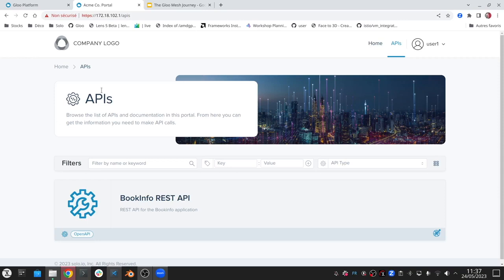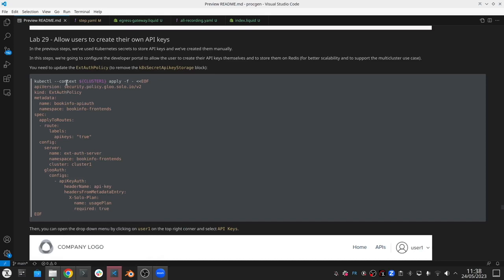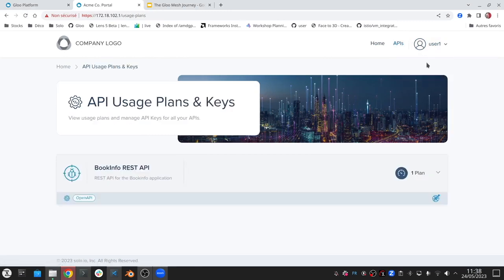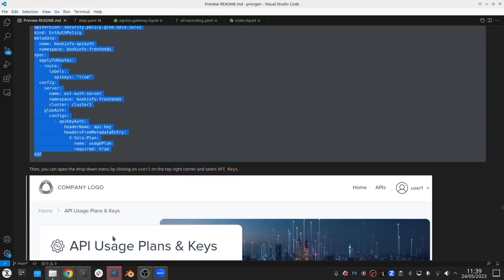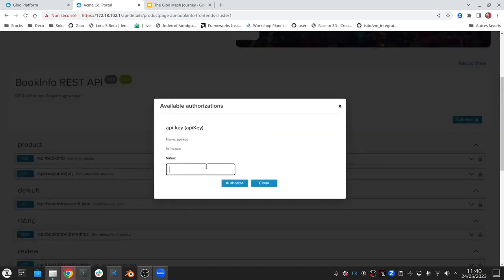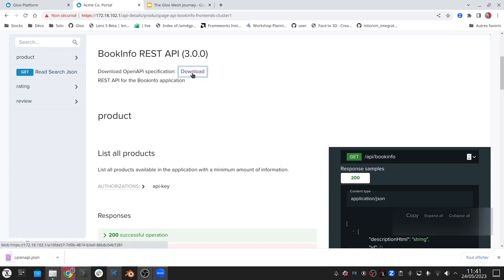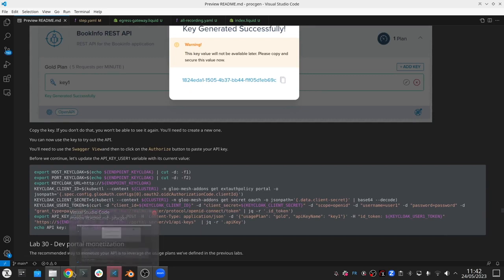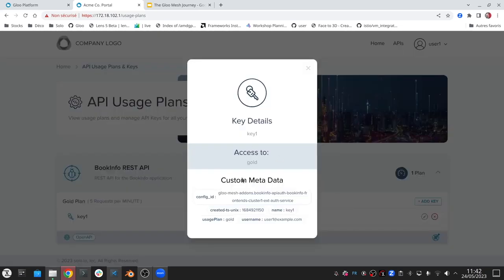Empower Yourself with Self-Service API Key Management | Try It Out Now!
Welcome to our developer portal! In this video, we're thrilled to show you how we've revolutionized API key management, giving you full control and enhanced security.

🚀 Customizable Dev Portal
Our dev portal is fully customizable and user-friendly. As a logged-in user, you'll have access to various APIs that we offer.

🔒 Secure and Scalable Key Management
Gone are the days of upfront API key creation with Kubernetes secrets. We understand the need for user-driven key management and the ability to rotate keys as needed, even at scale. With our innovative approach, you can manage your API keys effortlessly.

🔑 Redis and Salt for Top-Notch Security
We've made your API keys extra secure with Redis and Salt. Your keys are stored safely with additional metadata in the Redis database, ensuring peace of mind even if you misplace or need to regenerate a key.

💡 Self-Service Key Creation and Rotation
Say goodbye to lengthy support tickets! You now have the power to create, update, and delete API keys directly from our portal. Rotating keys is a breeze, making it easier to keep your applications secure.

📝 Trying Out APIs Made Easy
Explore our APIs hassle-free! Whether you prefer the Redoc view or the Swagger view, we've got you covered. Using your API key, you can try out different endpoints, see responses, and integrate our APIs into your projects seamlessly.

📖 Accurate Open API Specifications
We take pride in providing accurate documentation. Our platform automatically generates Open API specifications tailored to the endpoints exposed to you. Rest assured that you'll always use the correct paths and have a smooth API integration experience.

🚦 Rate Limiting and Metadata Insights
To ensure fair usage, our APIs have rate limits. You'll receive relevant metadata, such as your plan type and usage statistics, helping you stay on top of your API consumption.

Join our developer community now and unlock the power of self-service API key management. Start building amazing applications with ease, confidence, and enhanced security.